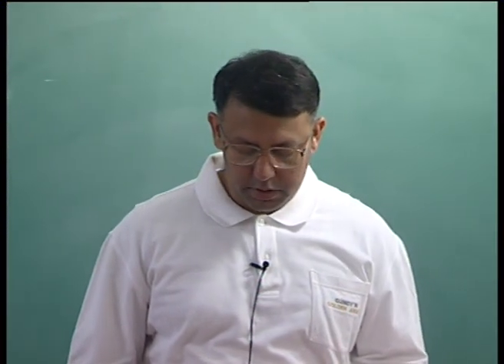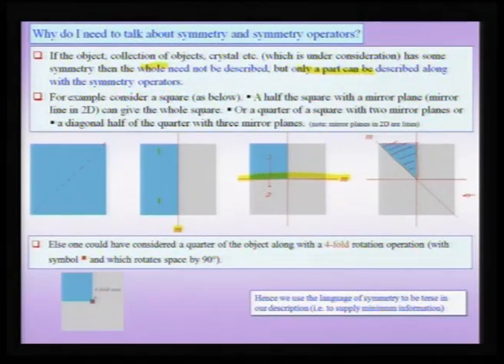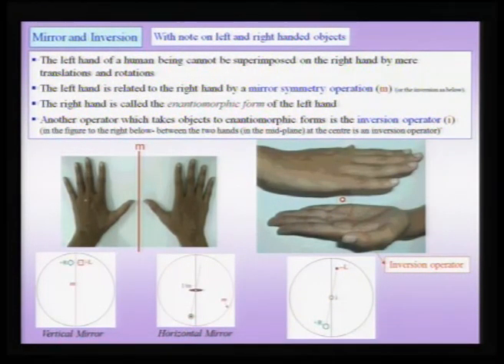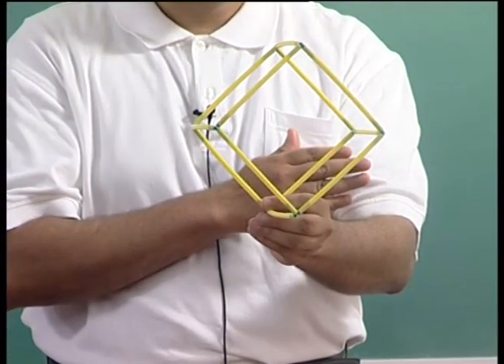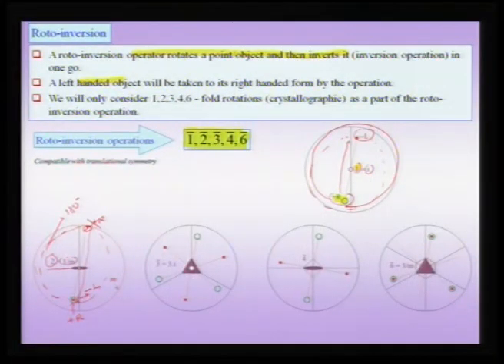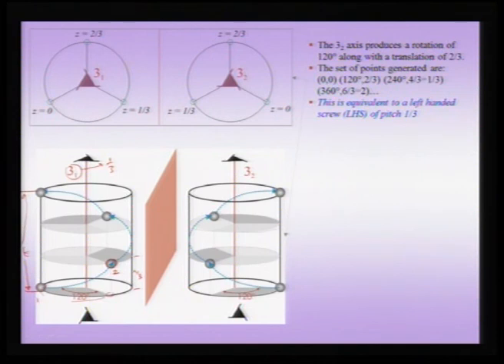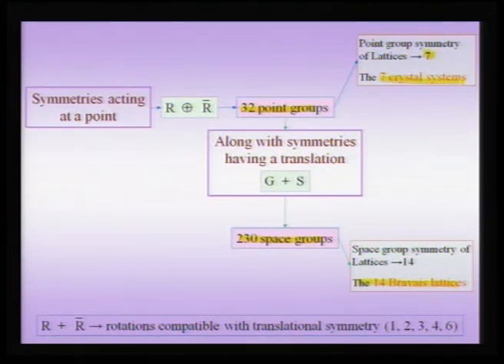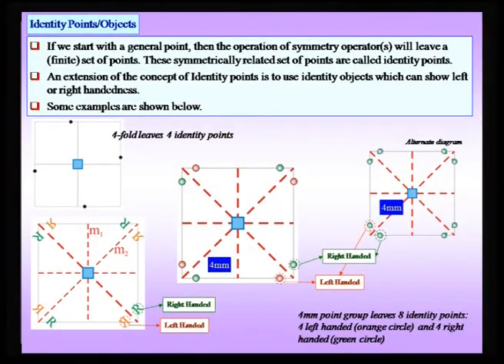Mod-01 Lec-02 Geometry of Crystals: Symmetry, Lattices